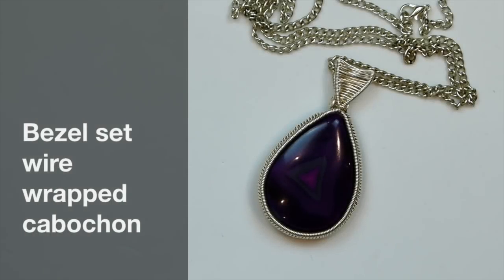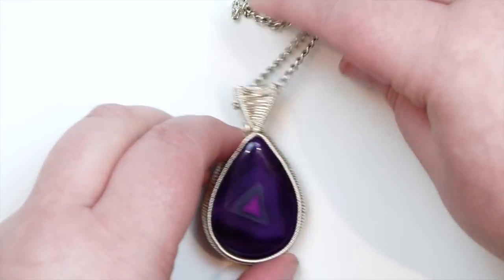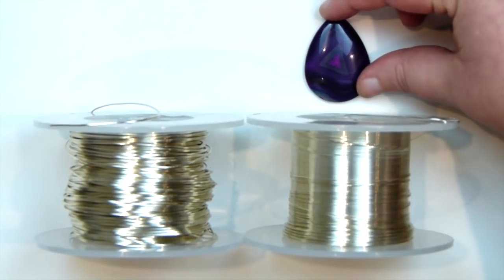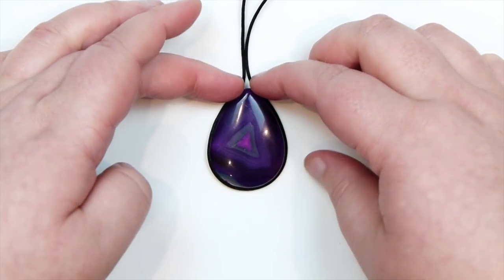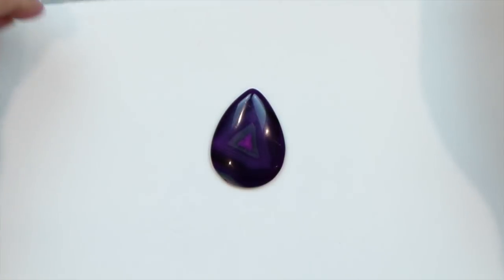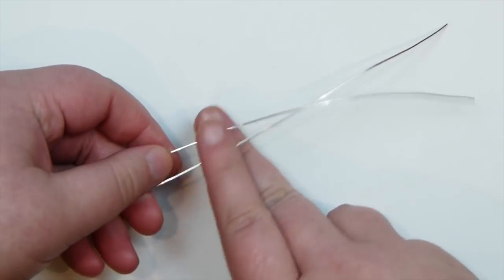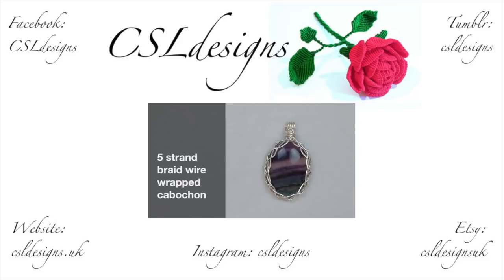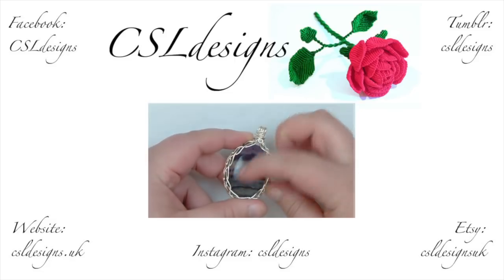Bezel set wire wrapped cabochon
In this tutorial I show you how to make a bezel set wire wrapped cabochon. Please feel free to give it a go yourself and I hope you enjoy.

Materials:

Cabochon/stone
0.8mm round wire
0.4mm round wire